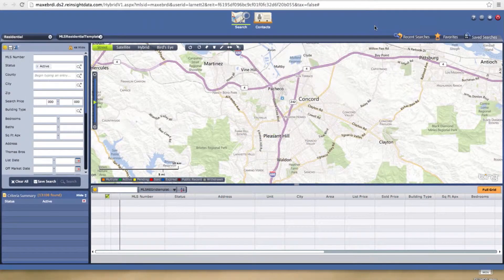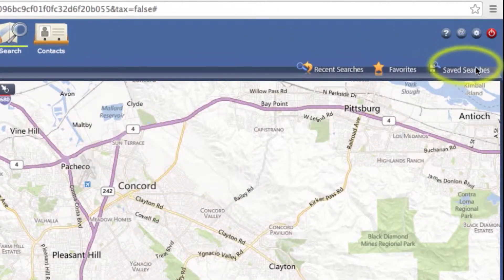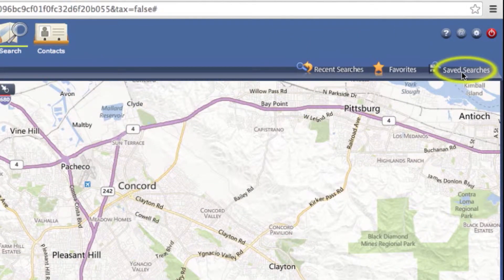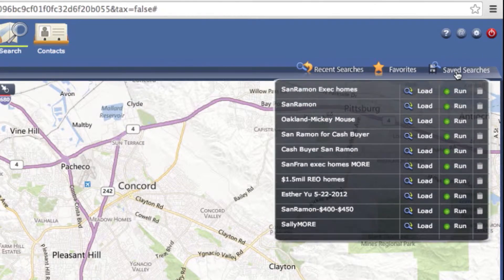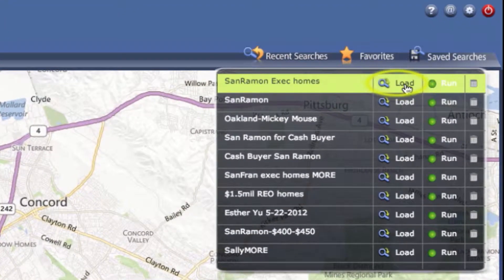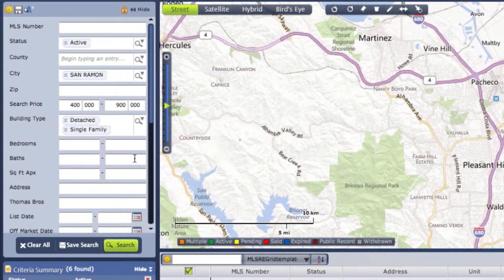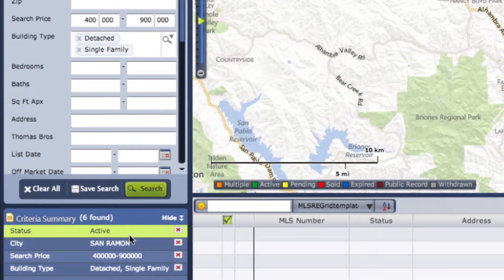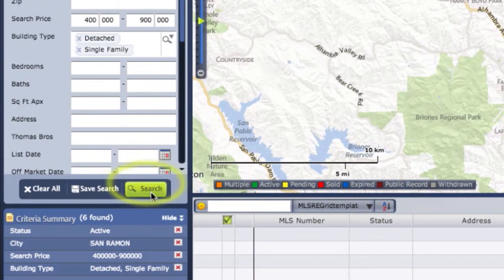How to Retrieve a Search | Grab n Go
Paragon: How to retrieve a search.